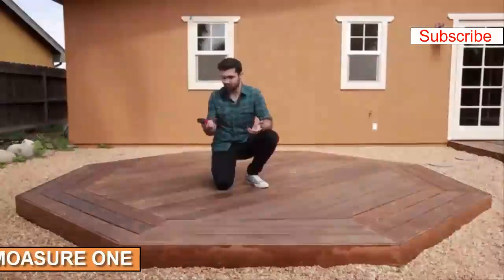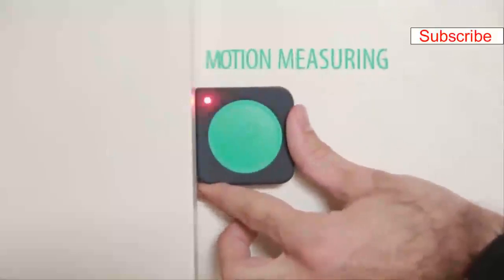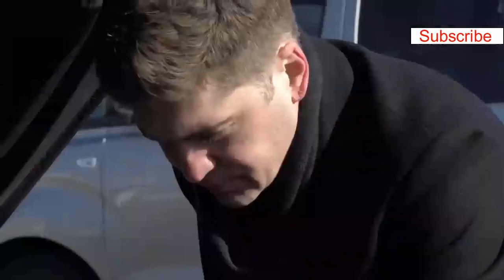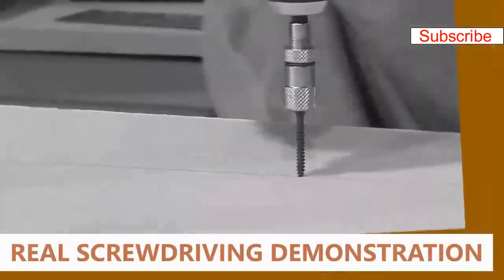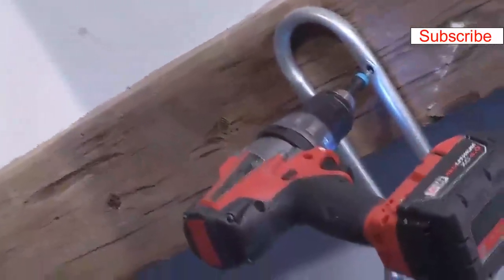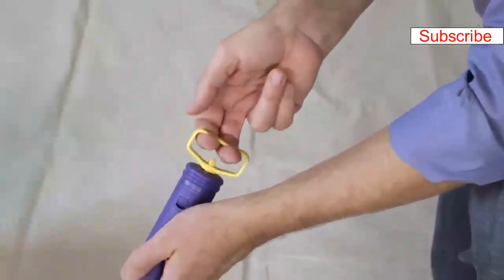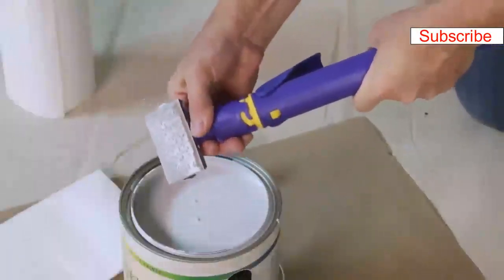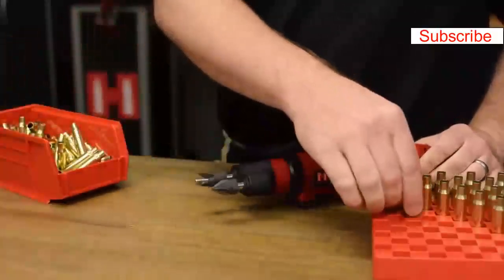5 Most Amazing House Tools You Should Have 2018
5 Most Amazing House Tools You Should Have  2018